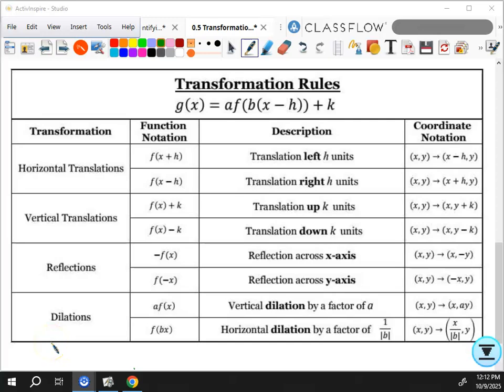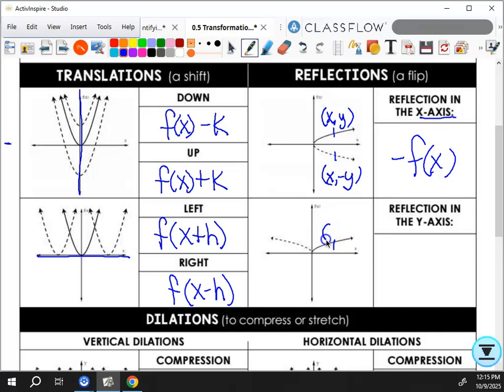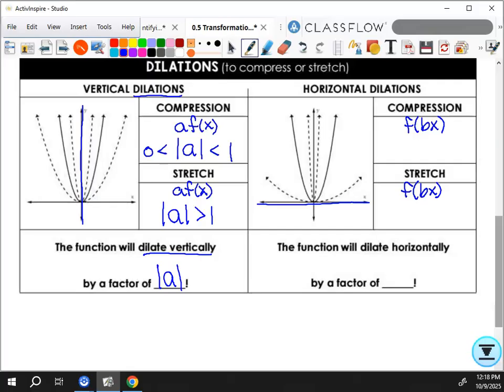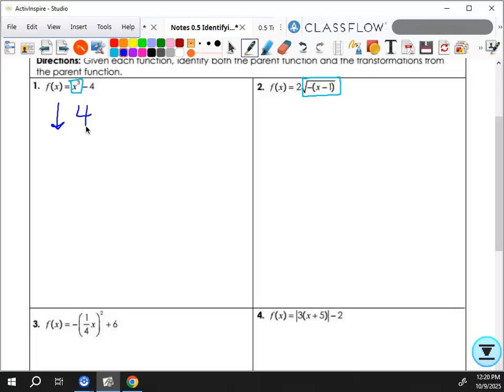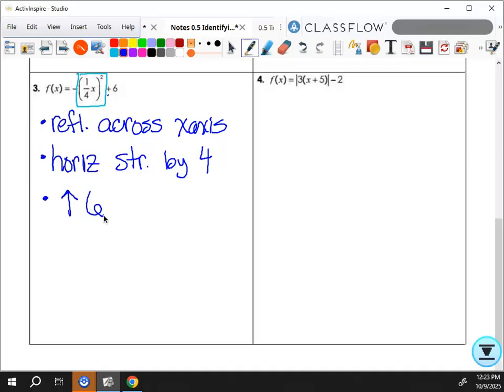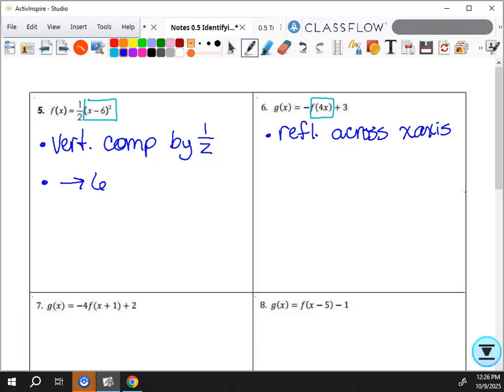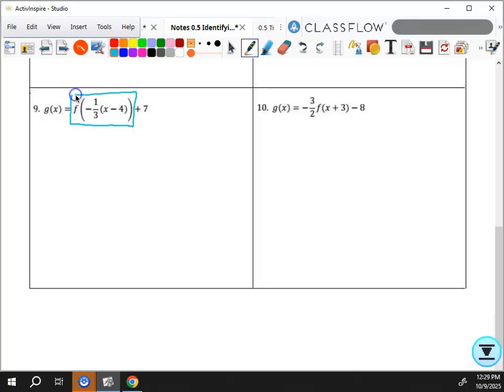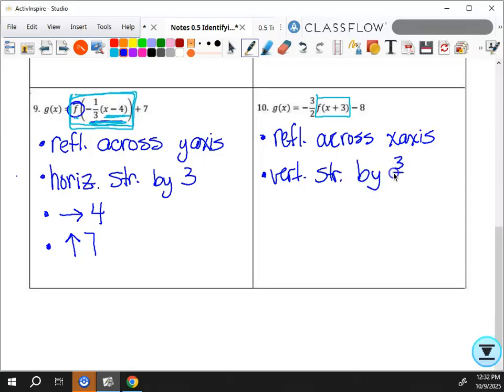0.5 Reference Sheet & Identifying Transformations CA2526